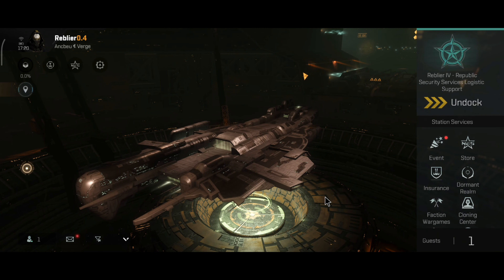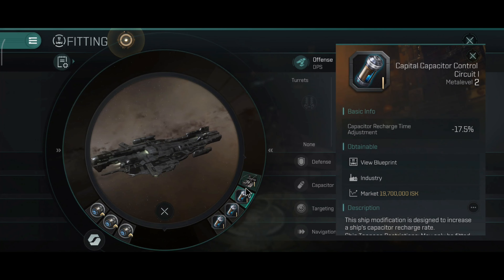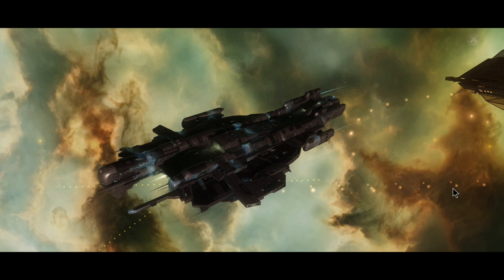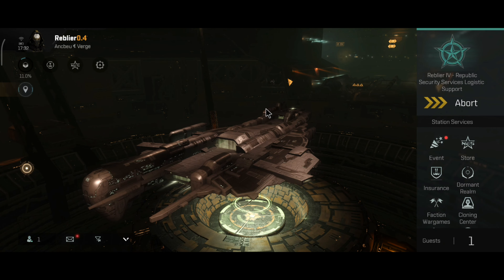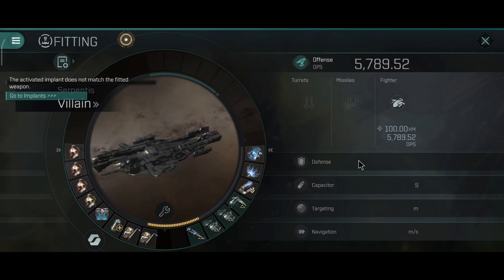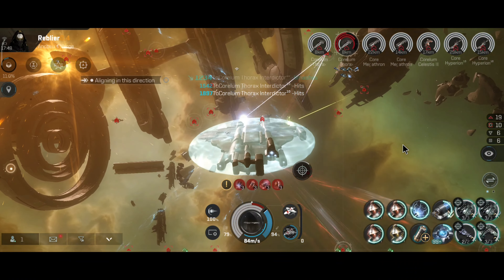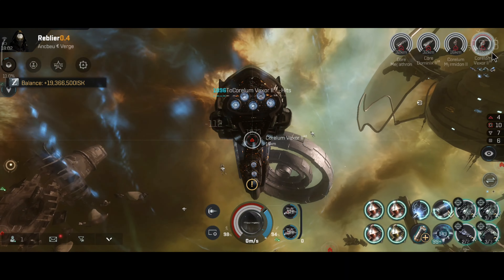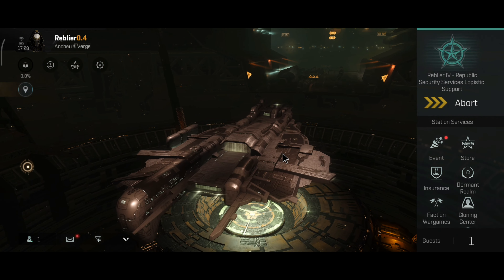EVE Echoes - Villain - PvP/PvE Fitting Guide - Serpentis Corporation Carrier - Best Faction DPS